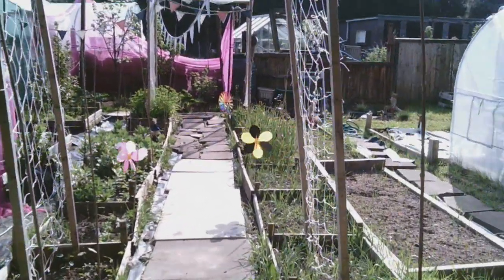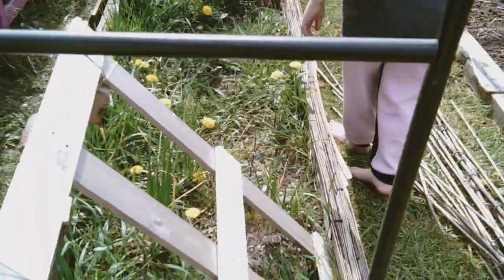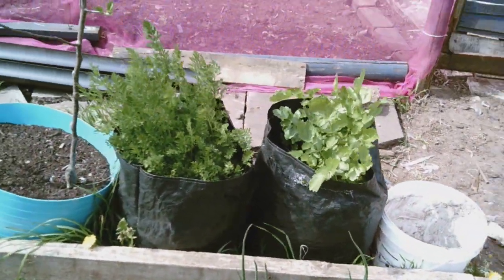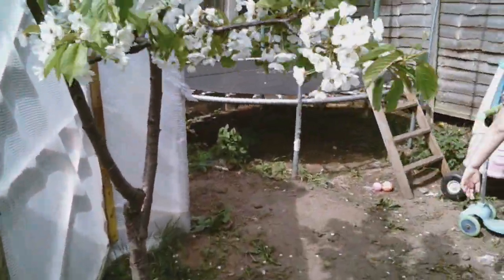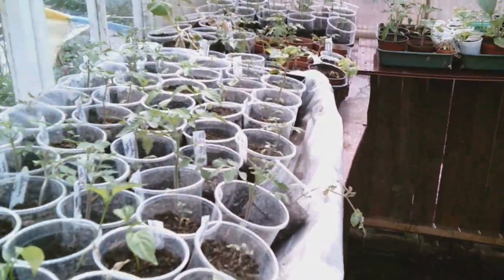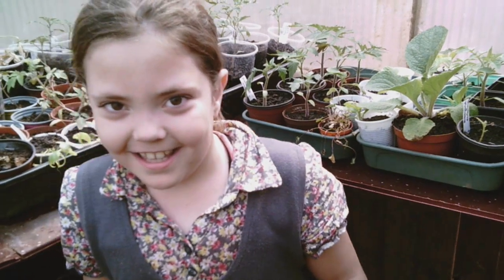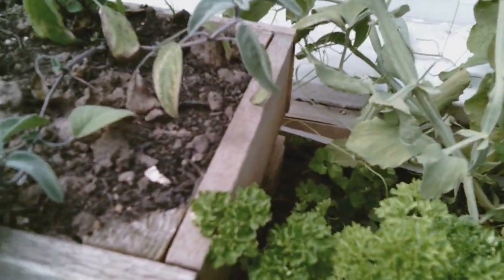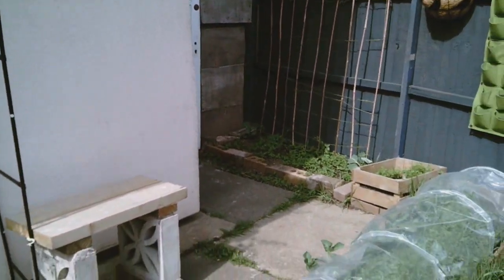What seed's i've sown March-April 2019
A video to remind us what seeds we've sown in March and April 2019, hopefully this will help us keep a better record of our successes and help us improve anything that does not do as well.

And we have a facebook page - @racheljayne.allotment